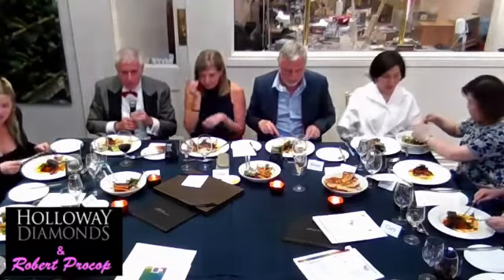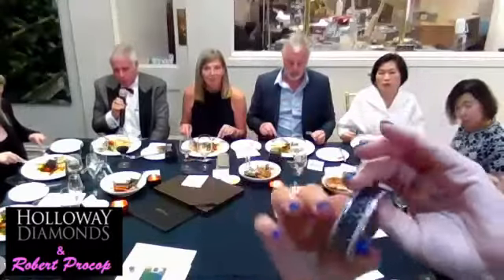Story of the Queen of Diamonds bracelet-we hosted zoom dinner with Robert Procop and our VIP guests.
Story of Robert Procop's inspiration, collections and the Queen of Diamonds bracelet.

Robert Procop mastery is legendary.
Due to Covid restrictions, we couldn't bring Robert to Melbourne in 2020. We solved the problem with technology. Robert was at the table with our special guests and told us a number of stories behind his inspiration, history of his collections, and specific jewels. We recorded them for you - here is one of them.